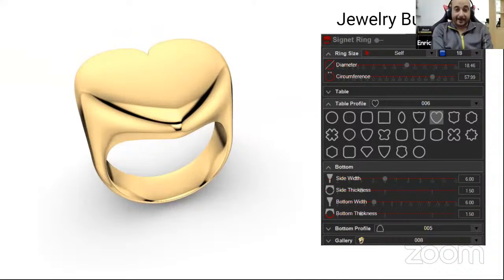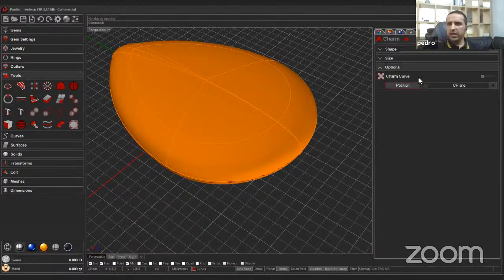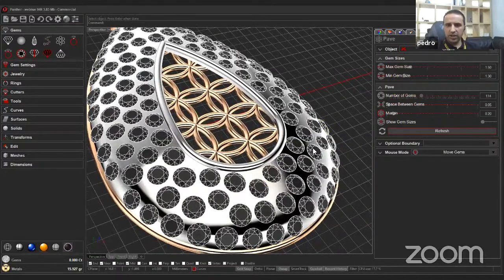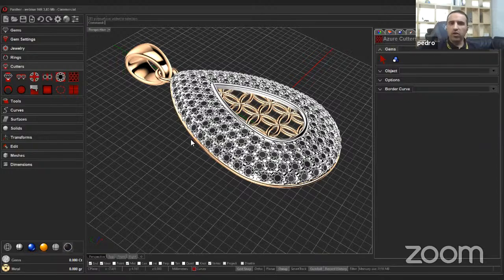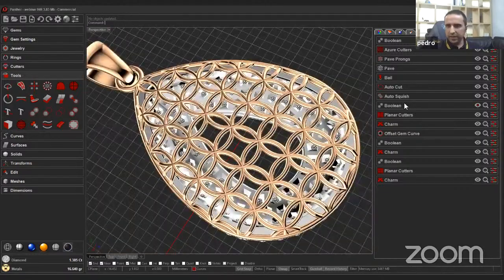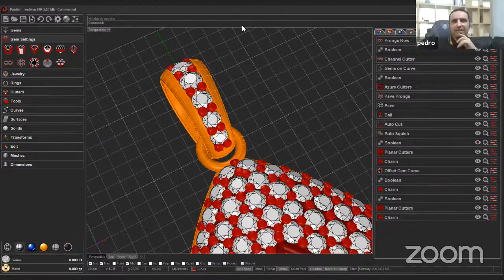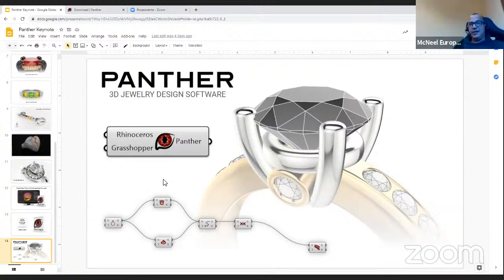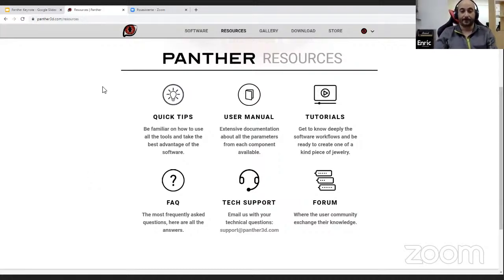food4Rhino webinar series: Panther (English)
📌[ENGLISH]  food4Rhino webinar series: Panther

Panther specializes in technology for computer based jewelry design and development of interactive 3D tools for jewelry creation. In the jewelry world, we are the first Rhino & Grasshopper Plugin to fulfil your ultimate design needs in just a few clicks.

Pedro Loureiro and Enric del Molino have been working together with Rhinos over many years.
On a trip to Serengueti to study Rhinos growing, they found a Panther Cub with red eyes like Rubies and shining Gold claws.
Since then, they have been raising the Panther along with their new friends, a Grasshopper and 7 Rhinos doing Jewelry for all the Savannah!
Now they Roar with Panther.